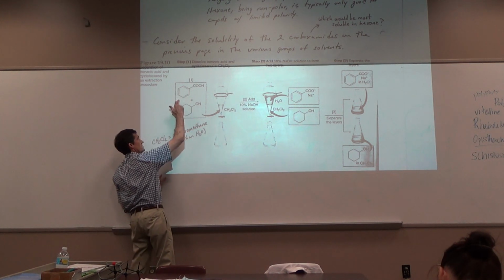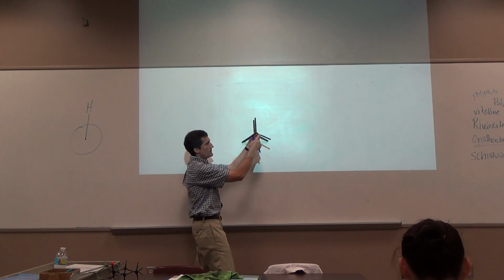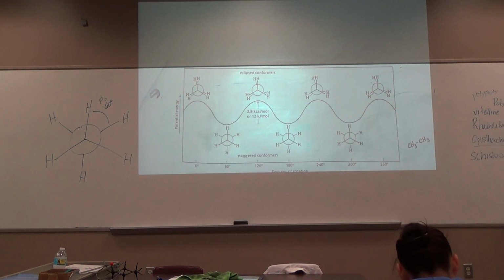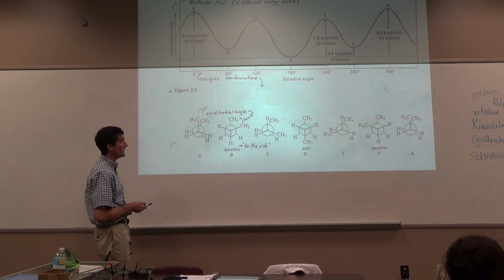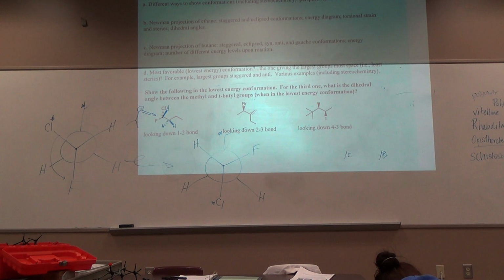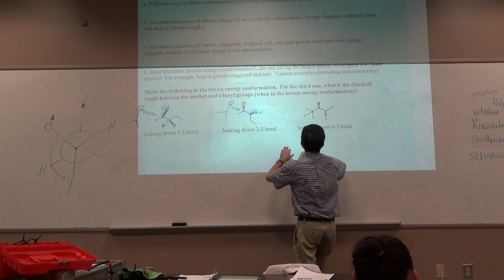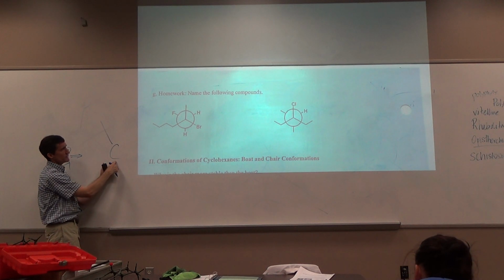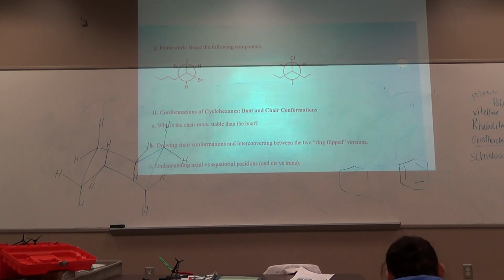Organic I_Sept. 8